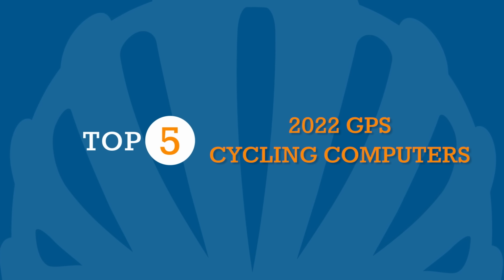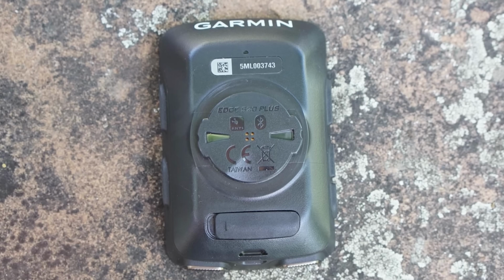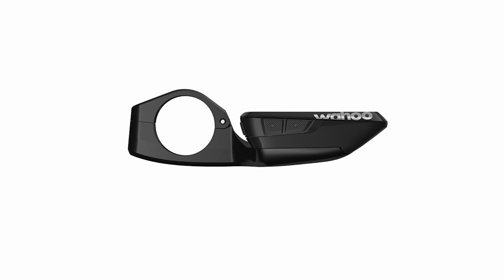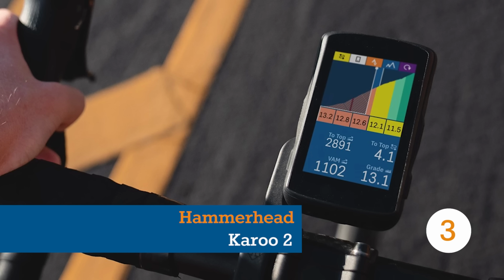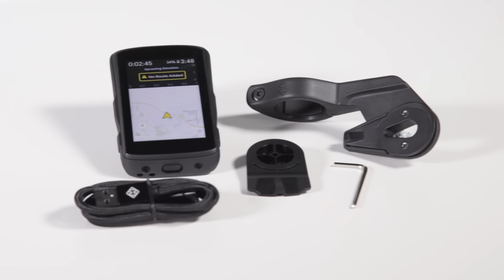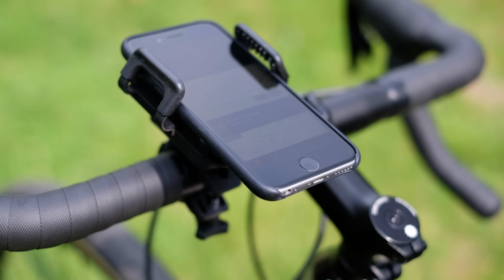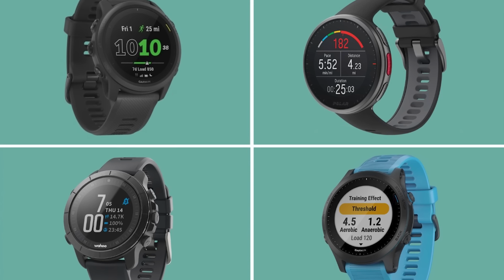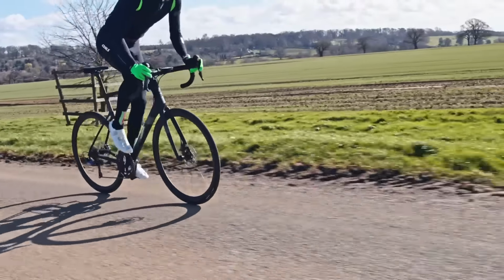Top 5 | 2022 GPS Cycling Computers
Here are the top 5 GPS Cycling Computers for 2022.
GPS bike computers let you measure your performance, log rides on apps such as Strava and, in some cases, navigate.

Garmin dominates the cycle computer market,  but brands including Wahoo and Hammerhead are giving the GPS giant a run for its money with useful features and sharp pricing.

With that in mind, here are our top 5 cycle computers for 2022.

What do you think of our list? Are you committed to Garmin? Or do you swear allegiance to a different computer?

Intro 00:00
Garmin 520 Plus ​00:21
Wahoo Elemnt Bolt 1:50
Hammerhead Karoo 2 03:14
Smartphone or smartwatch 04:46
Garmin Edge 830 06:31